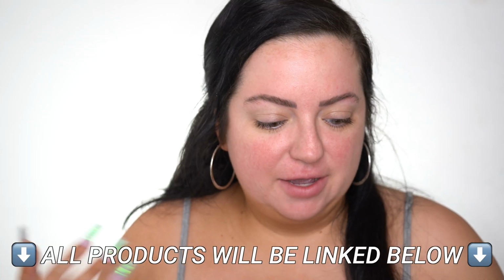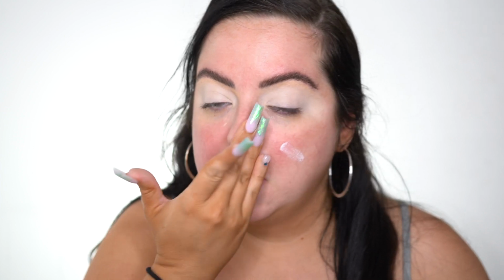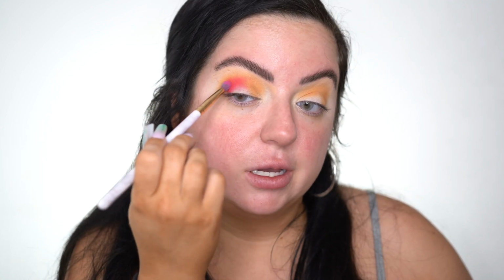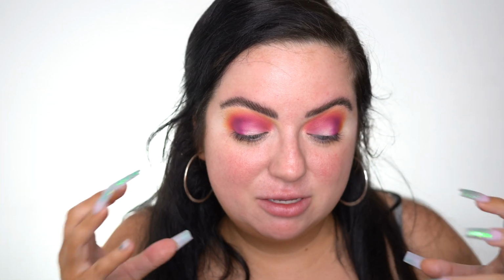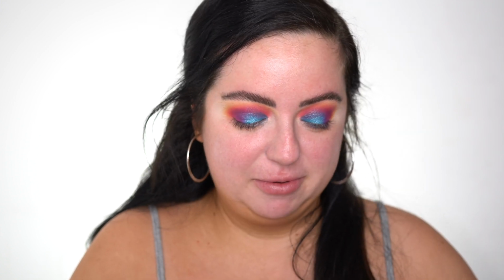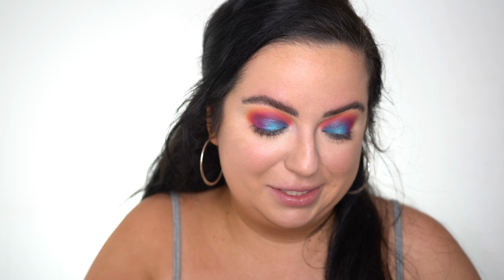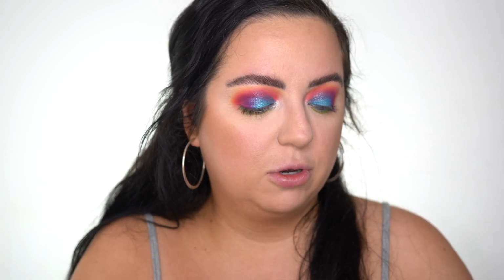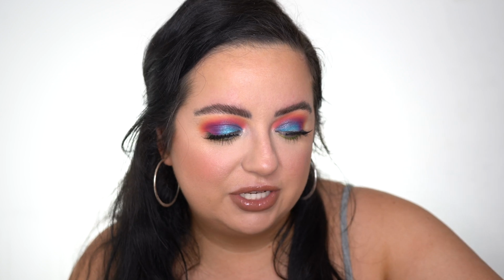SUMMER GET READY WITH ME FEAT. LOOKFANTASTIC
HELLO EVERYONE! Today, I'm sharing a very relaxed and chill summer get ready with me featuring products you can purchase at lookfantastic.

♡ P R O D U C T S  M E N T I O N E D  &  T I M E  S T A M P S  ♡

INTRODUCTION 0:00

BROWS 1:02
Lime Crime Bush Brow Pen
NUDESTIX XL Brow Boost and Set Gel

EYES 3:38
UOMA Black Magic Coming To America Eyeshadow Palette
in Queen To Be

BASE 10:05
Embryolisse Lait Creme Concentrate
NYX Marshmallow Primer
Koh Gen Do Maifanshi Aqua Foundation
Revolution Conceal & Define Concealer
Anastasia Beverly Hills Mini Loose Setting Powder

CHEEKS 14:09
Physicians Formula Murumuru Butter Bronzer Bronzer
Kevyn Aucoin The Neo-Blush in Sunset
Iconic London Illuminator

LIPS 16:58
NYX Lip Pencil
Lottie London Gloss'd Lip Gloss in Iced

FINAL THOUGHTS 17:40
BLOOPERS 18:43

MORPHE use code "GLAMFAM1367"

BK Beauty Brushes "LAURACRISTINA10”

Laura Cristina
Annandale, Virginia 22003
Name: Laura Cristina (I'm Hispanic, so it's pronounced l - a - oo - r -a and no H in Cristina lmao)
Age: 30
Skin tone: light neutral (no self tan), usually medium neutral with a self tan
Skin type: normal/combo/dry with rosacea
Makeup preferences: OUT OF THE BOX AND COLORFUL!
♡ T E C H  I N F O ♡
Editing - Final Cut Pro X
Ring Light
However, some products were sent to me for consideration and review. Every little bit of money made here goes right back to my channel. Thank you so much for the support!